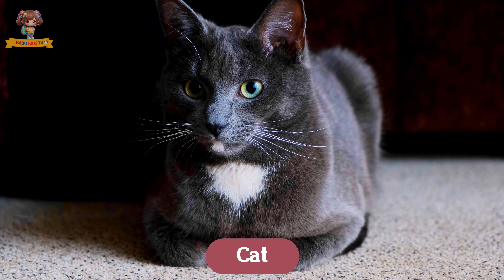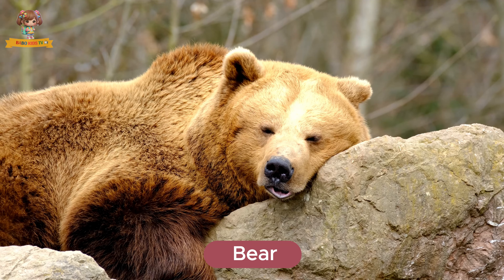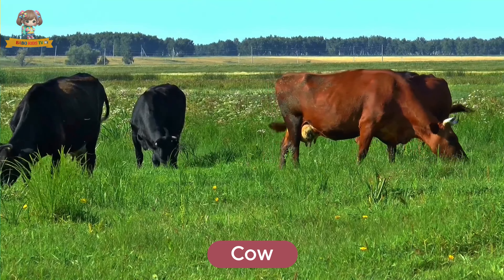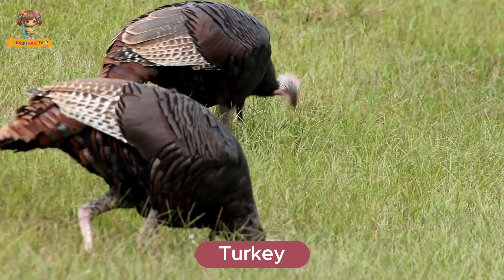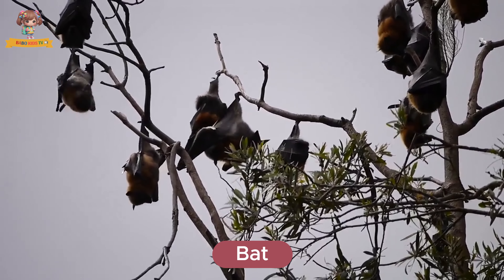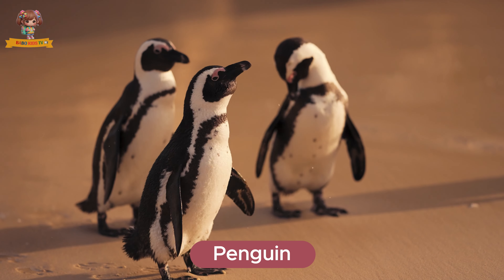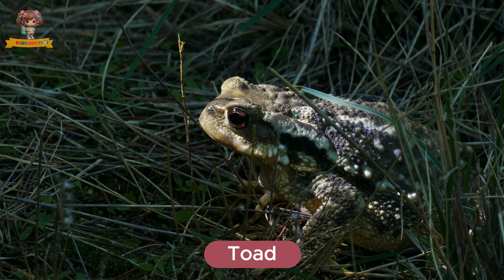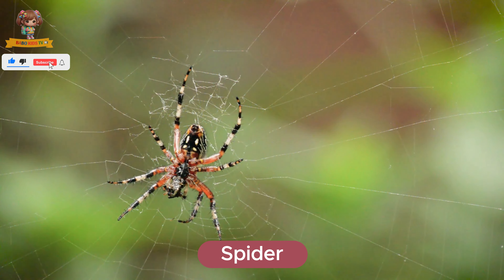Animals | Learn Animals for Kids| Cat, Dog, Duck, Chicken, Horse, Elephants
Animals sound for kids.
Familiar animals help children recognize and learn the basic characteristics of each animal.